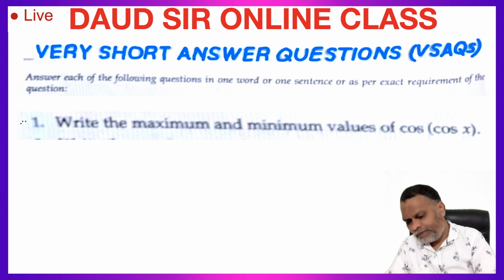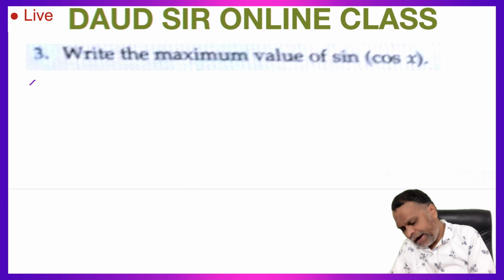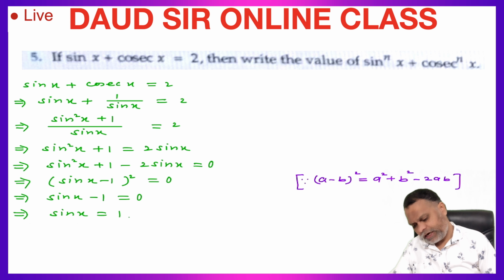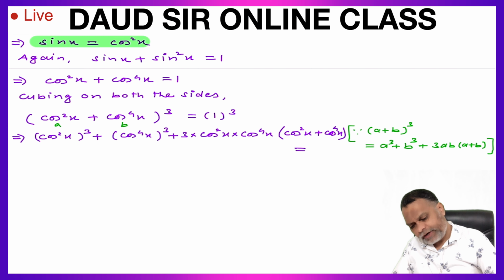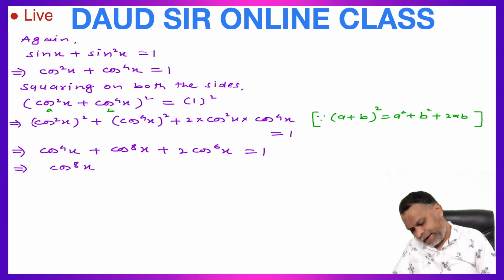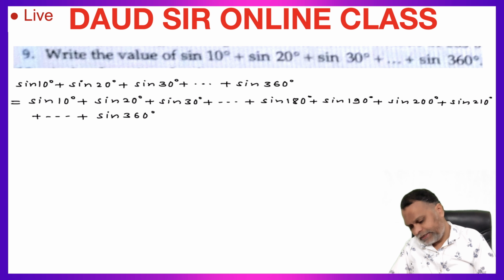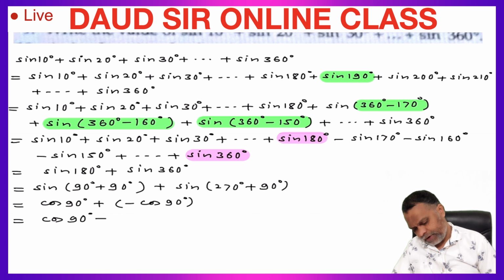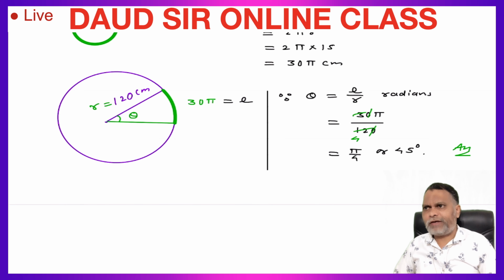Trigonometric Functions VSAQs Q. No. 1 to 10 Ch 5 11th RD Sharma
Class 11th RD Sharma Trigonometric Functions Exercise VSAQs Q. No. 1 to 10